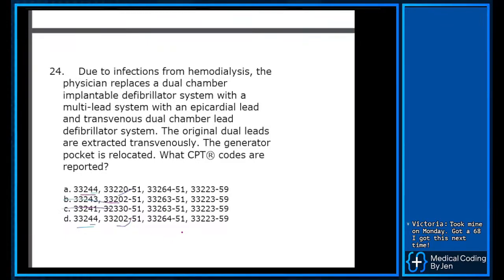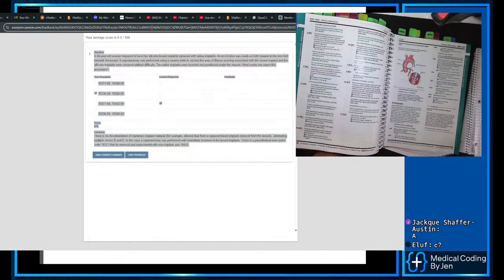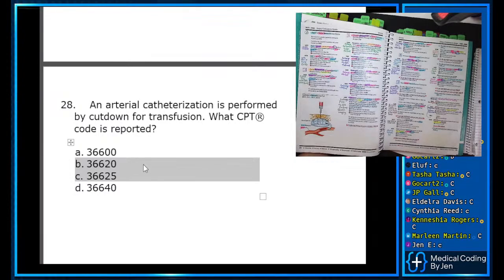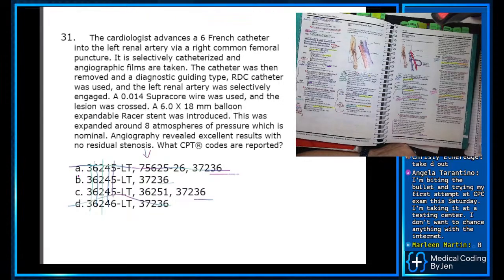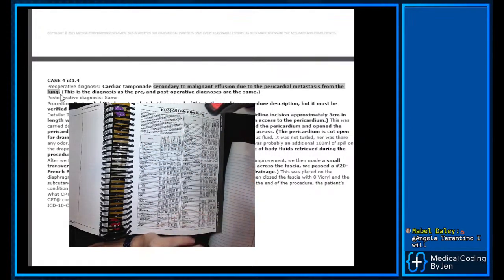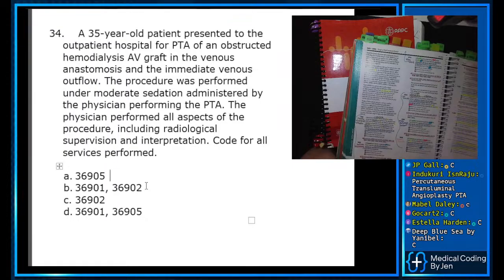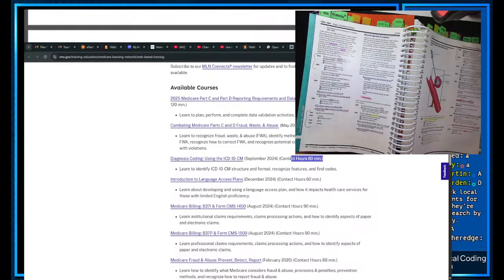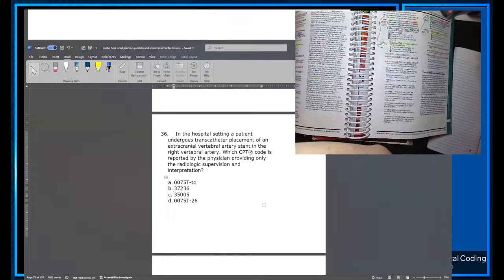Cardiology Practice Free course Q&A Medical Coding Exam 5-12-25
CLICK HERE for 750 AAPC Practice questions

My advice:
- Study sequencing
- Fix CPT sequencing issue
- Coding irregularities

Fan mail can be sent:
MedicalCodingByJen
1628 E Southern Ave
Suite #8759